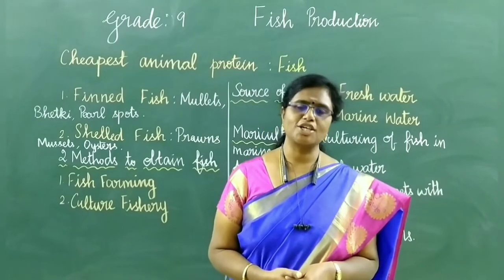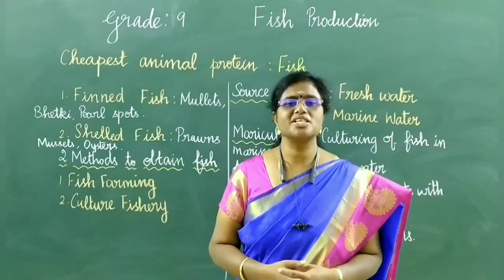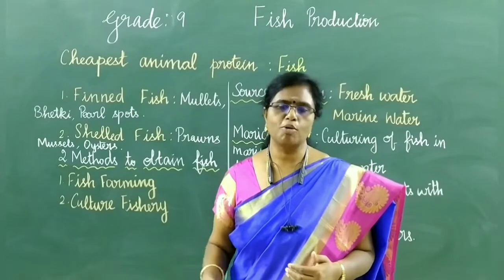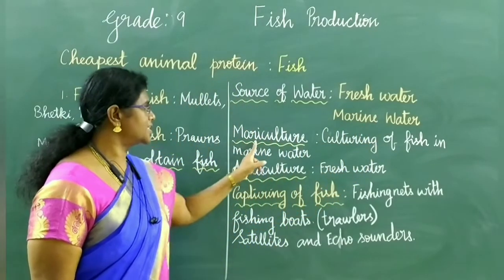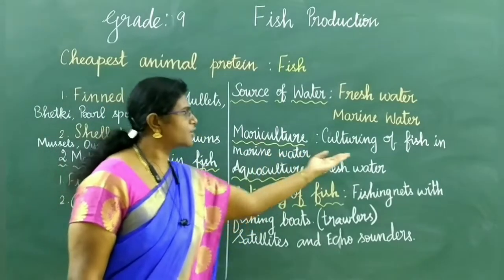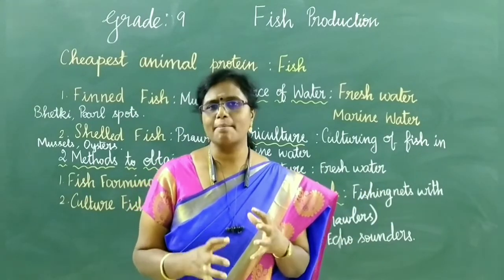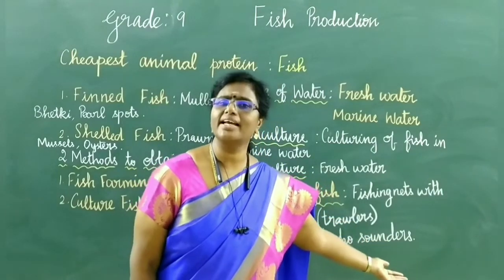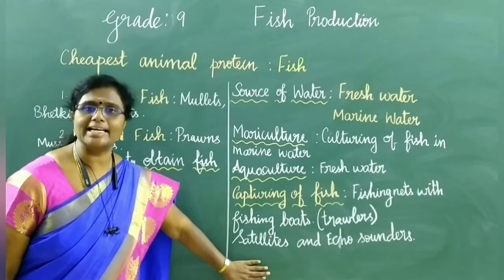CLASS 9 CHAPTER 15 ( FISH PRODUCTION PART 1)